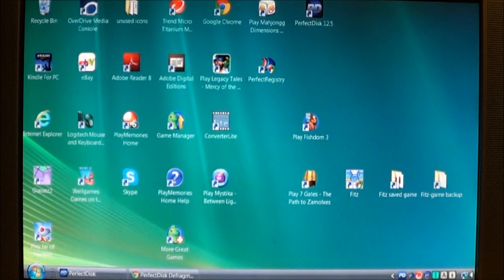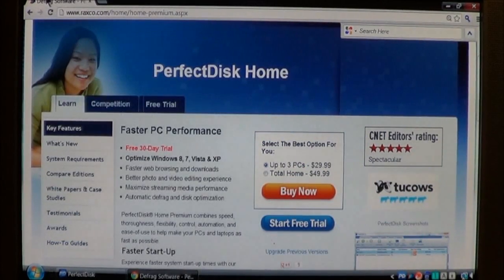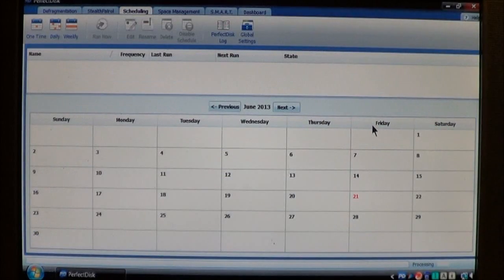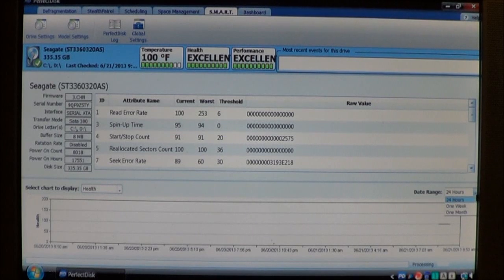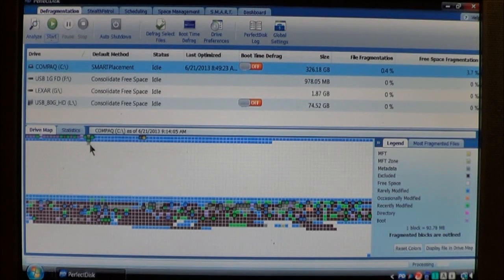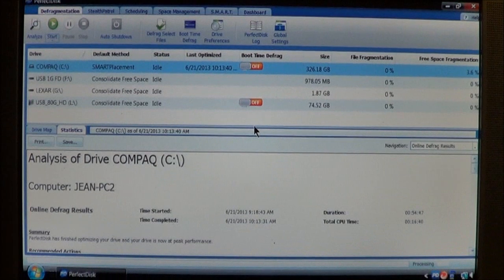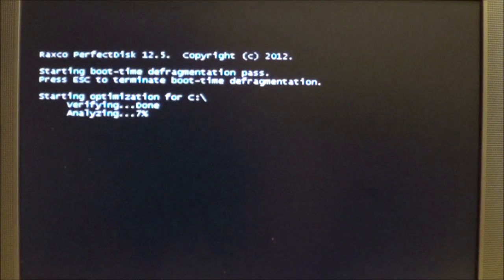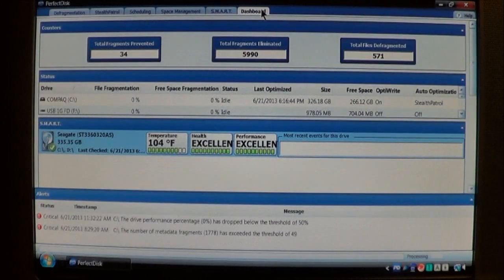How to improve disk performance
Are your programs and files opening slower these days? Is it taking longer to backup the PC than it use to? Windows slow to start? Streaming video a little sluggish? I'll show you how PerfectDisk Pro can optimize your drive's performance on a PC that never had an optimization done before.